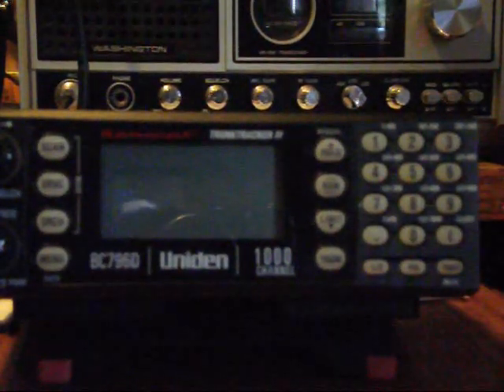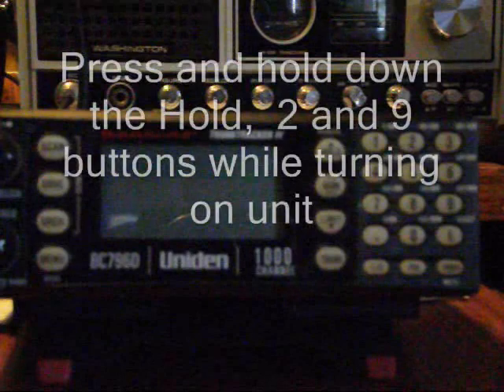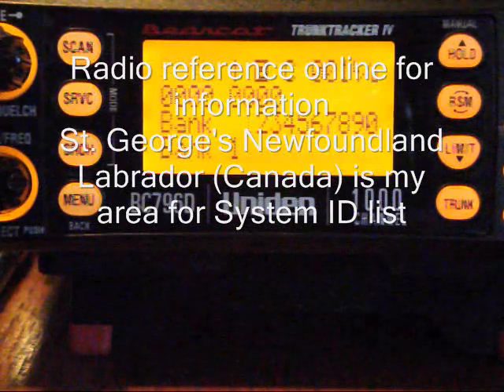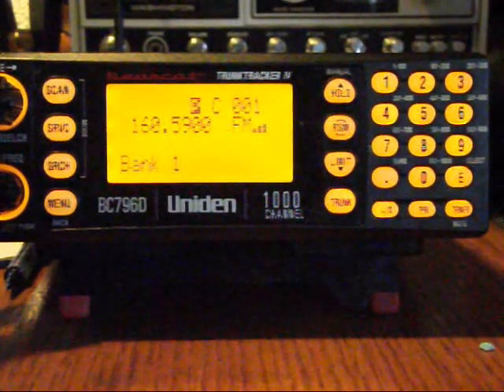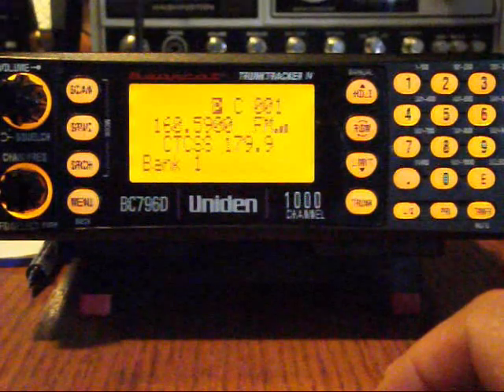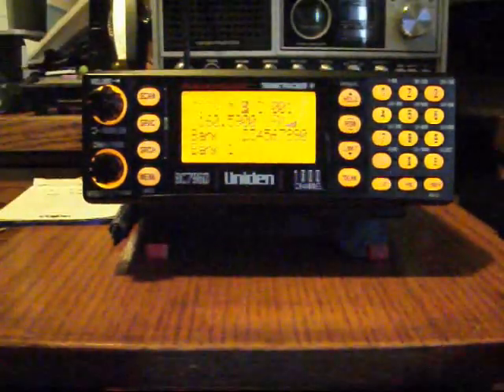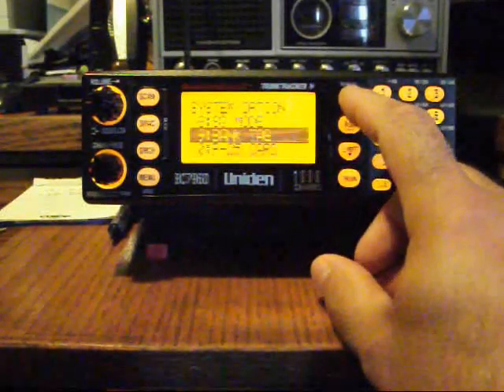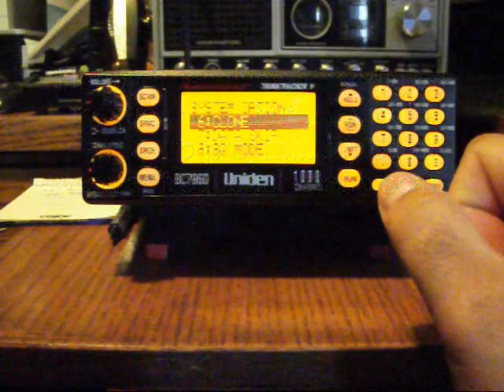Uniden BC796D P25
My scanner will scan regular frequencies but I am trying to make it scan the P25 frequencies but they have a carrier which the squelch cannot overcome. Anybody out there have the same problem? Anybody out there able to help?